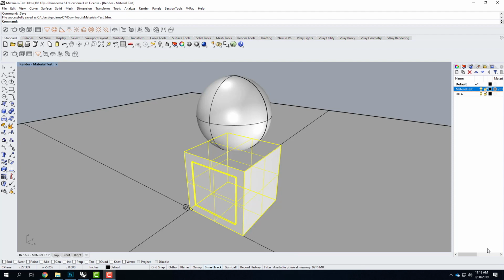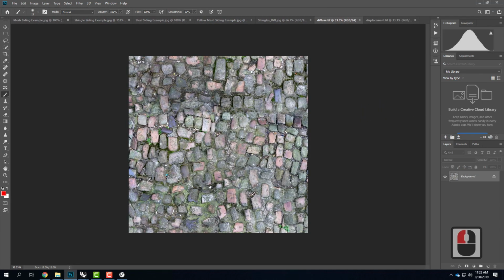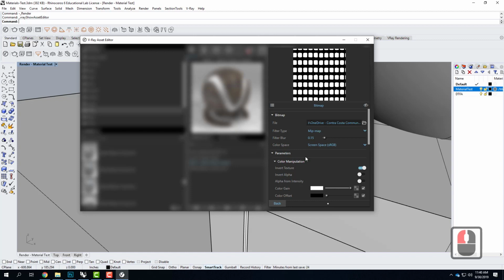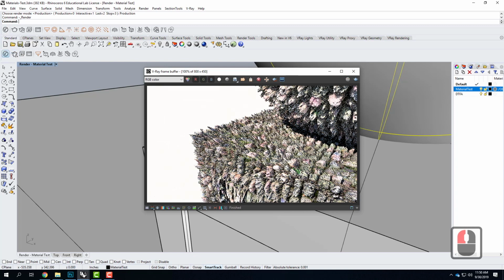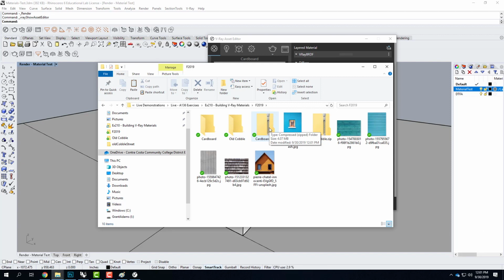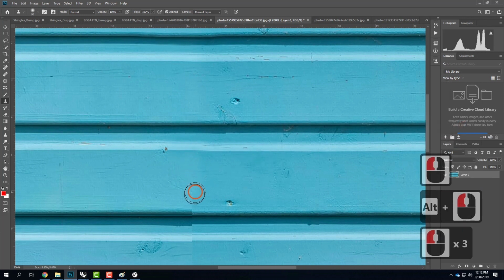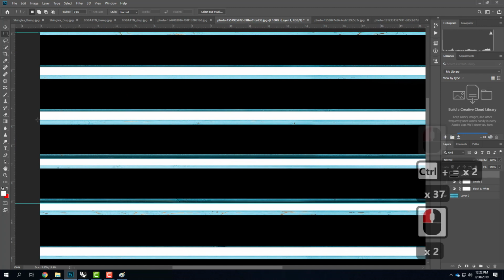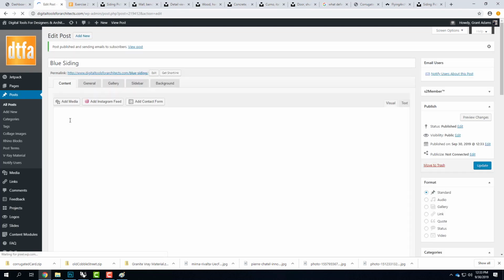Lecture 210 - V-Ray Materials (In-Depth) (Fall 2019)